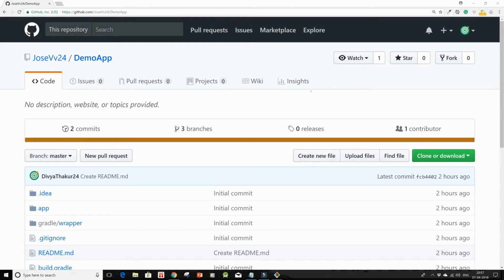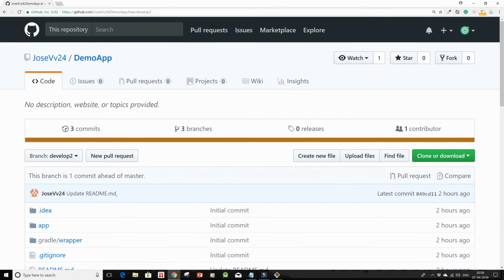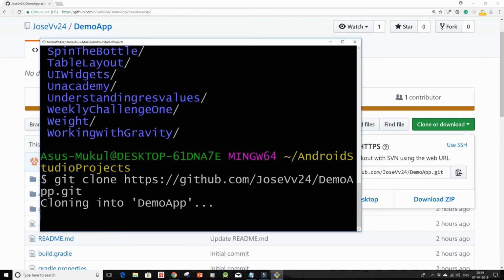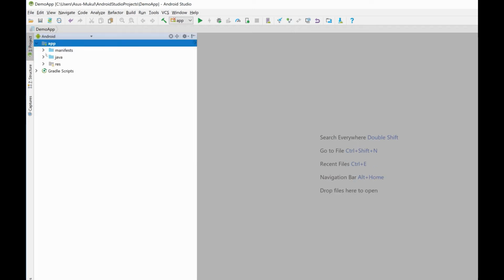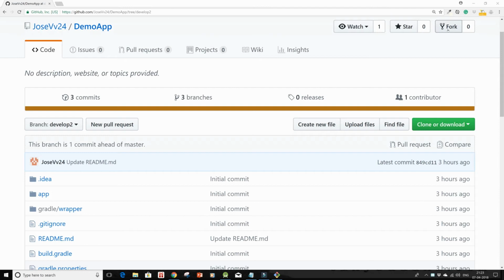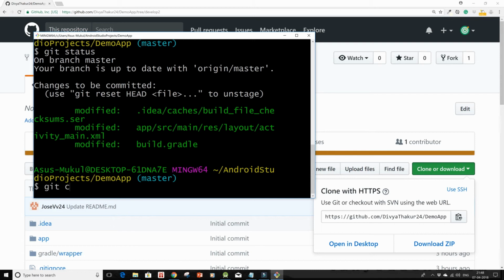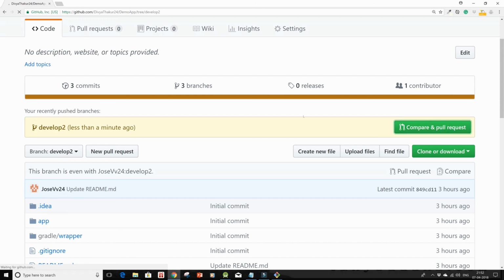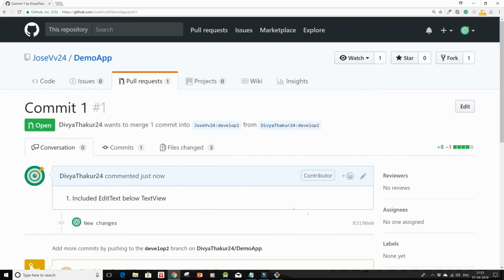git_github Adding And Commiting Changes to a Branch in Git Repo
1. Fork The Repo
2. Clone it
3. Make Changes
4. Go to Git Bash
5. Add your changes
     git add .
6. Commit your changes
    git commit -m "New Changes"
7. Push your changes into your repo
    git push --force origin branch_name
8. Create PR
9. Type in
   i) Your Commit number
   ii) A Detailed Description of the changes you've made